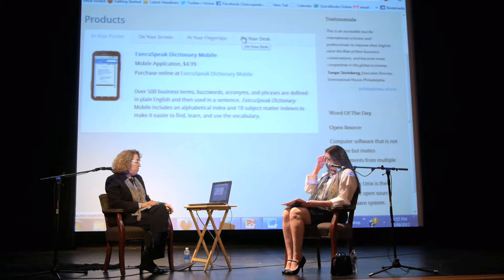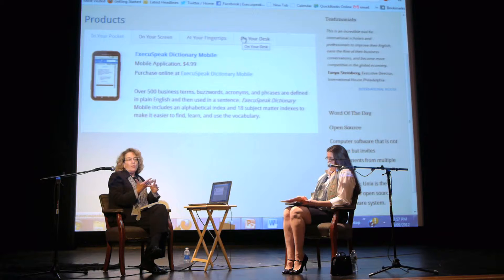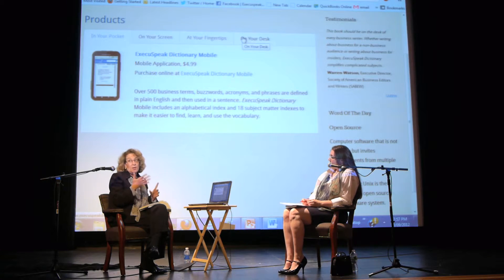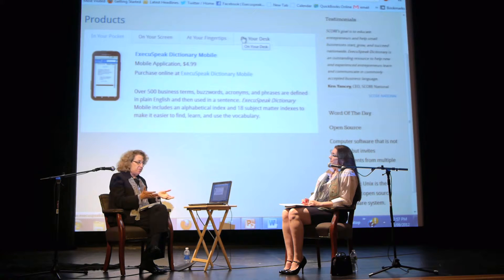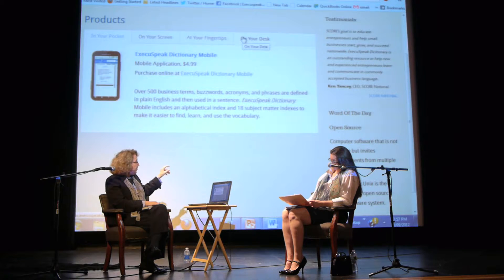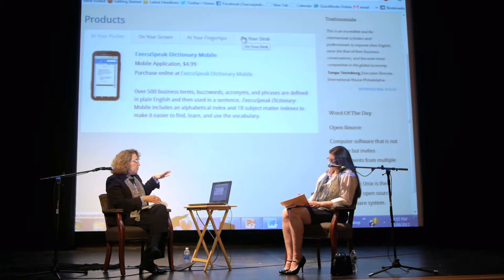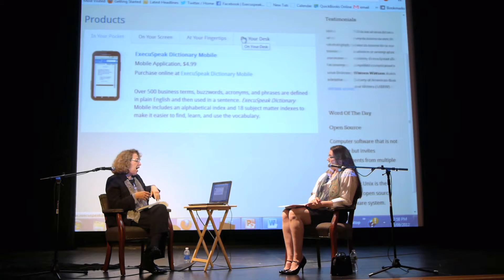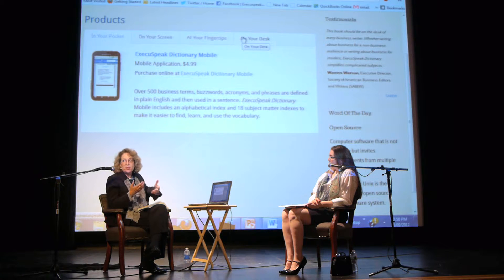Why ExecuSpeak Dictionary uses simple English in the definitions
During this interview at International House Philadelphia, Speaker and Author Carol Heiberger answers Thomasina Tafur's question about how the definitions were prepared.  Carol explains where and how to find Word of the Day and how it was essential to use the term in a sentence to grasp its business English meaning.  The definitions and usage are short and simple so that the meaning can easily be understood when someone uses the app to look up words under the table during a meeting.

Every industry, every company, every project has its own vocabulary. ExecuSpeak Dictionary® definitions take into account that the language of business is dependent on context and frequently uses common language in special ways.

Language is key to credibility, advancement, and confidence. Yet business English is obfuscating, confusing and infuriating. That doesn’t have to be true. The ExecuSpeak Dictionary® series is designed to make it easier to learn and use the technical jargon, acronyms and abbreviations. The first in the series is the Original “ExecuSpeak Dictionary®” with its more than 510 terms that are commonly used in in business. The first in-app purchase is the additional 374 terms that make up the complete book entitled ExecuSpeak Dictionary.

There are two more books that are apps: “Business English for Residential Real Estate” and “Business English for Zoning and Real Estate (Philadelphia Edition).”

For organizations and companies, ExecuSpeak Dictionary provides an innovative solution to the challenges of workplace integration, knowledge transfer, customer service, sales and marketing support, as well as executive and board mandates. The ground-breaking method is a proprietary formula based on proven principles of linguistics and expedited language acquisition.  The company has created a business process that can produce a company-specific, customized dictionary in both traditional and technical formats that are easy to use and distribute.